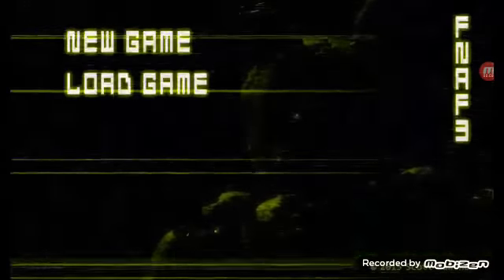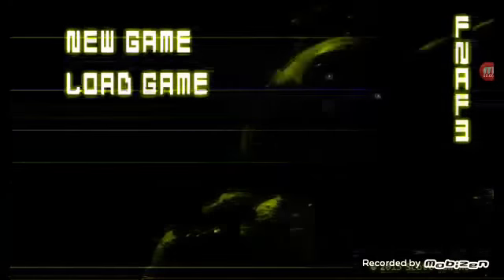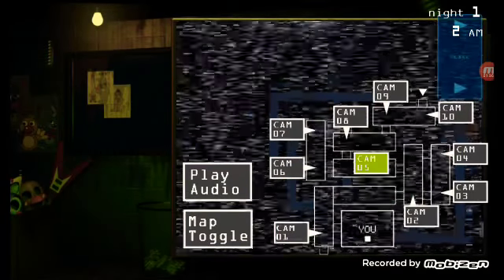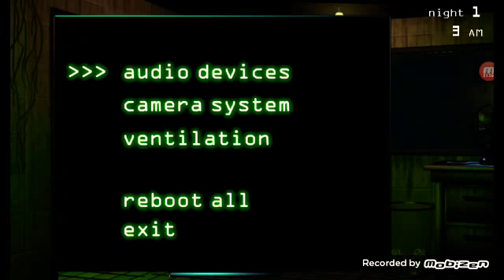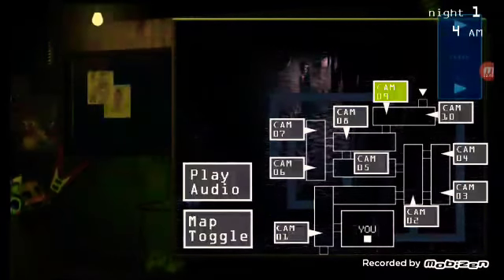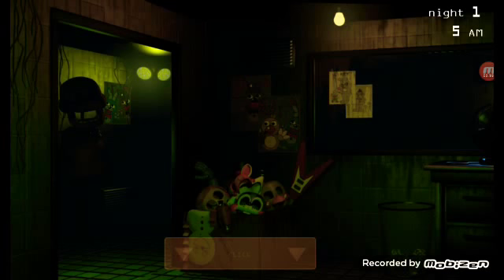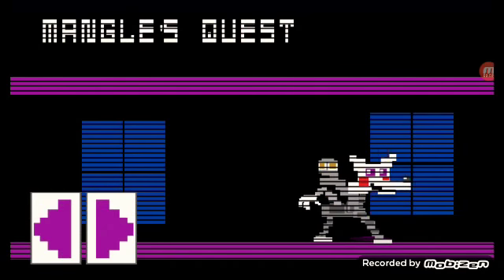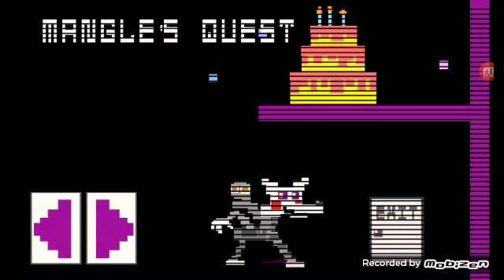five nights at freddy 3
Night 1 and mangle's quest